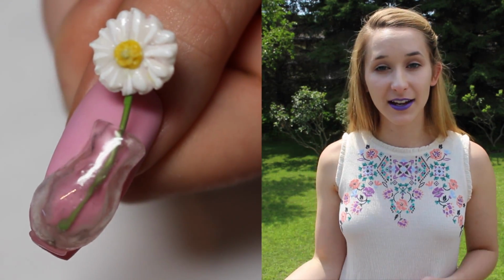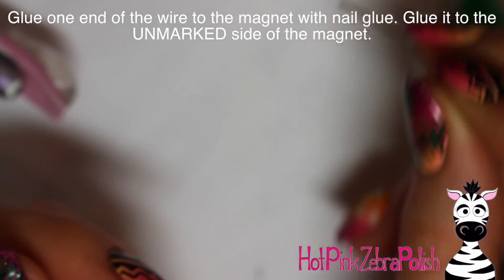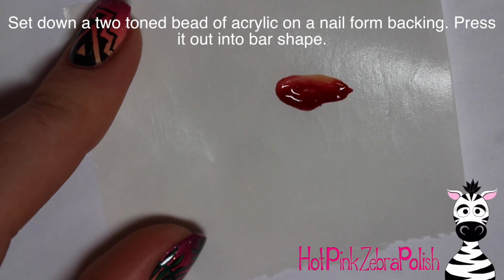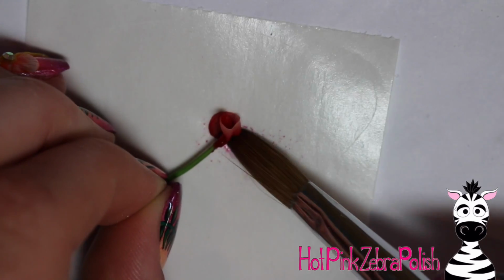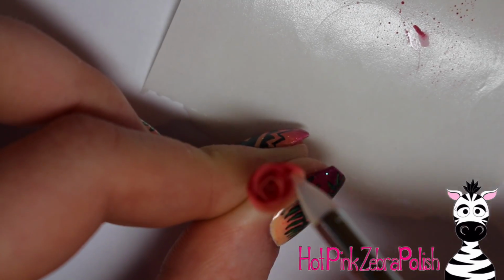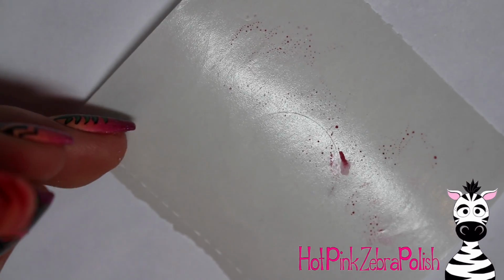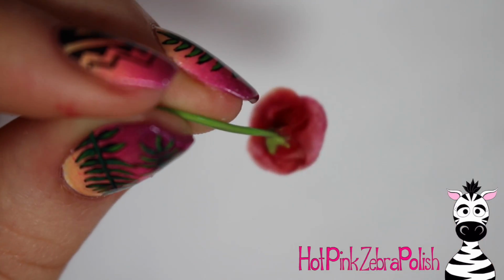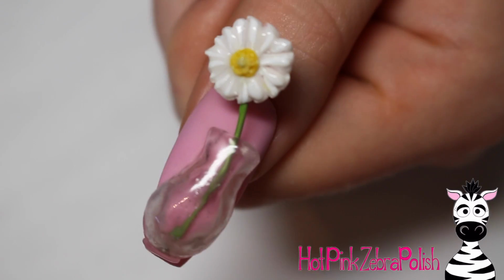3D Rose on a Stem Acrylic Nail Art Tutorial | 4D Vase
This whole series is so much fun! And so easy but still stunning! I hope you are all loving it as much as I am! Please share recreations on Facebook or Instagram! I would love to see them!